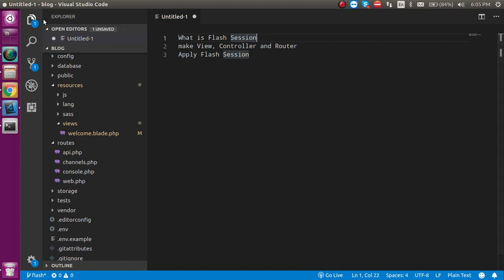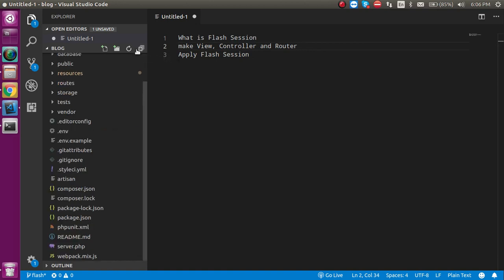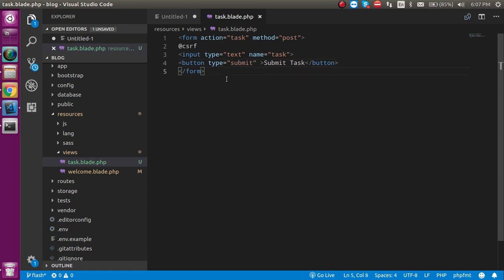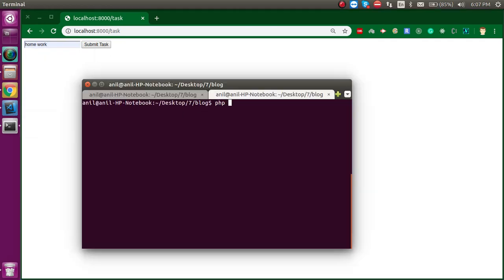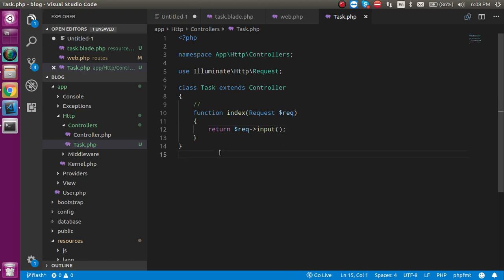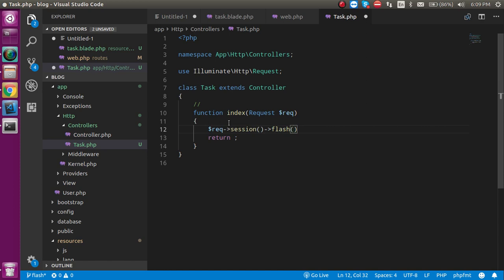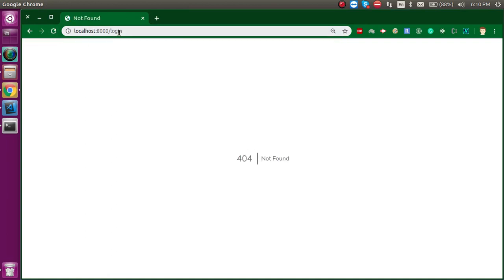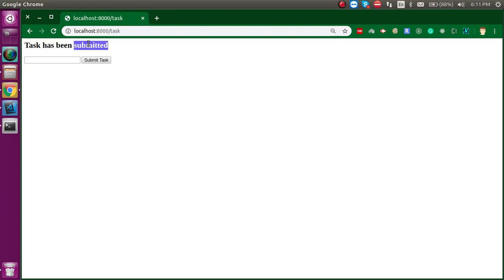Laravel 7 tutorial #18 flash session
In this laravel 7 tutorials, we learn how to use  flashsessions and how we can use it with middleware with simple example by anil Sidhu in the English language.

What is Flash Session
make View, Controller and Router
Apply Flash Session